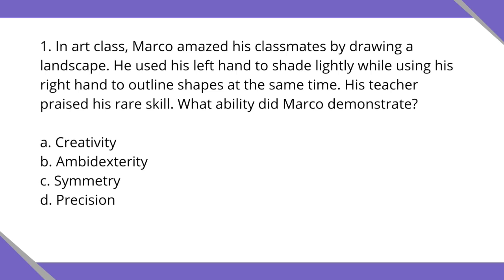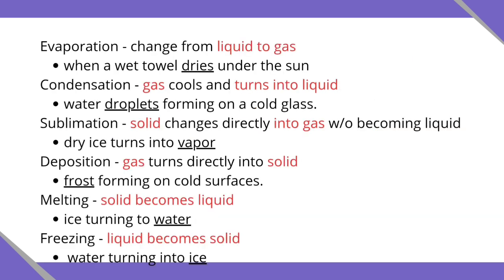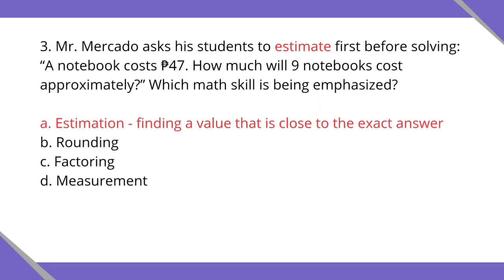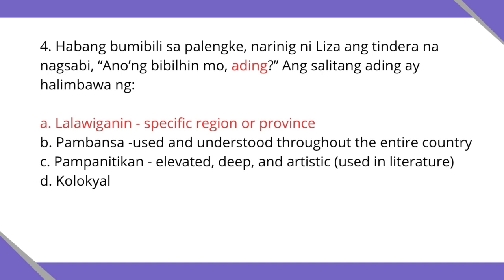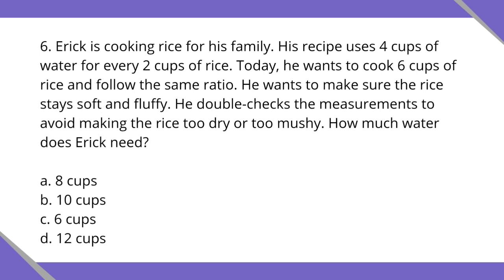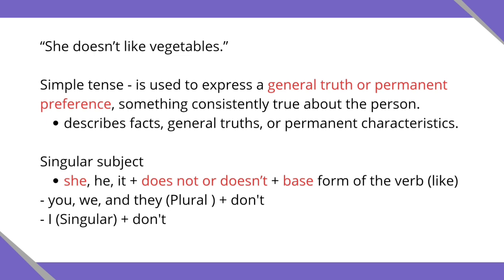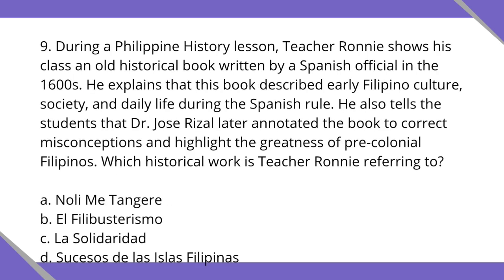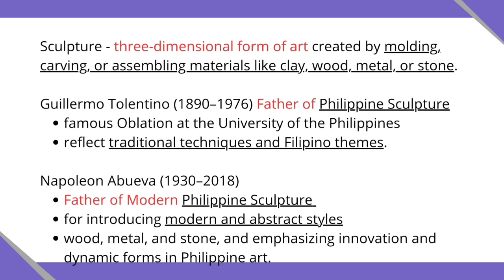General Education (LET Question) Part 1